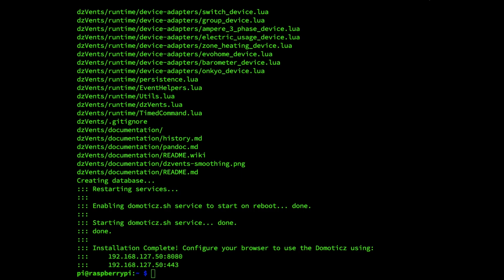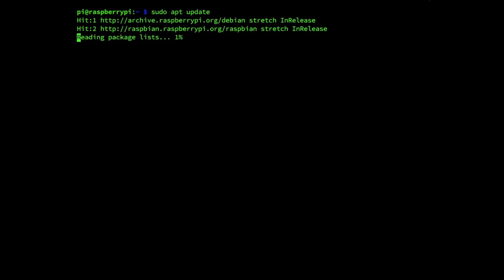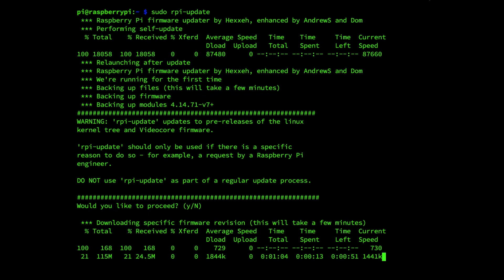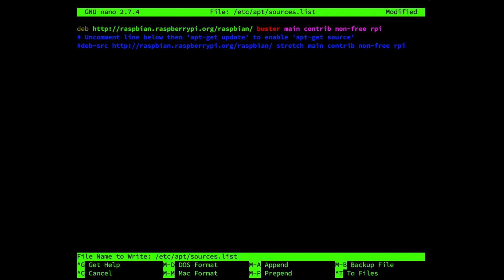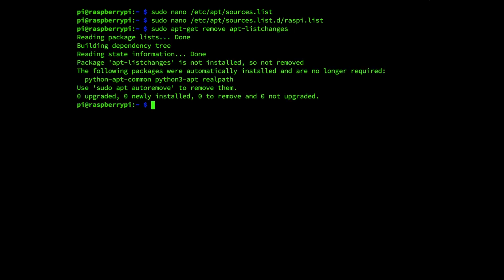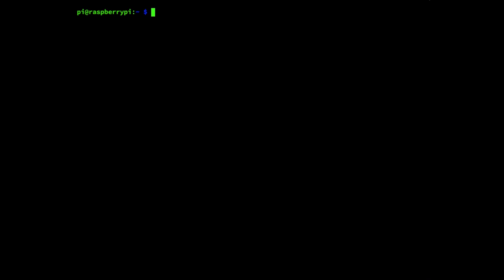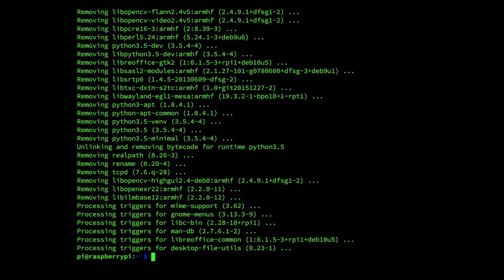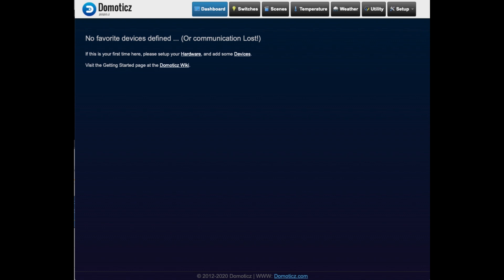How-to upgrade to Debian (10) Buster for 2020 Domoticz support ? 🔥 🔥 🔥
In today’s tutorial we’re going to upgrade our operating system to the Debian release Buster. The reason for creating this video is that the 2020 Domoticz release is only supported if you have Debian (10) Buster installed.

So if you feel your stuck running on an old Domoticz release or if you have updated to Debian Buster and your Domoticz environment no longer works then you can use this tutorial.

For Netherlands users living around Eindhoven I can also provide personal support with helping with installation, training, advice or troubleshooting Domoticz. Please send me a personal message if you would like to make use of my services.

If for whatever reason the upgrade process is broken off then you can run the following command:

During the upgrade process, you may get various questions, like “Do you want to restart the service? ” OR “keep or erase config options” and so on. Continue with default selected answers on your screen.

Once the Buster upgrade process has completed, we will need to get rid of some new applications which are not supported by the Raspberry Pi foundation and are recommended to be removed with the command:
sudo apt purge timidity lxmusic gnome-disk-utility deluge-gtk evince wicd wicd-gtk clipit usermode gucharmap gnome-system-tools pavucontrol

Is it safe to upgrade?
I can only speak for myself that I’ve done this three times without having any issues. If you’re running custom Lua scripts then you might need to re-write them if they don’t work apart from that I haven’t seen people experiencing major issues with the upgrade.